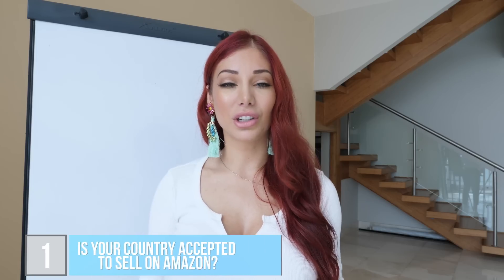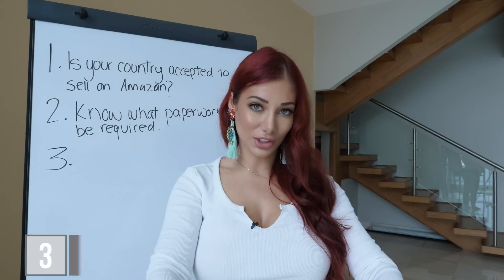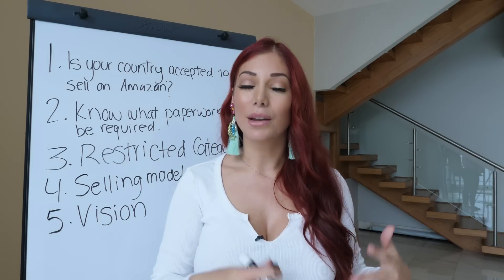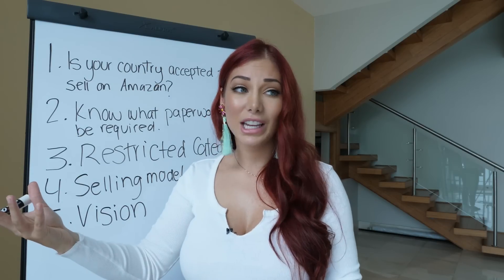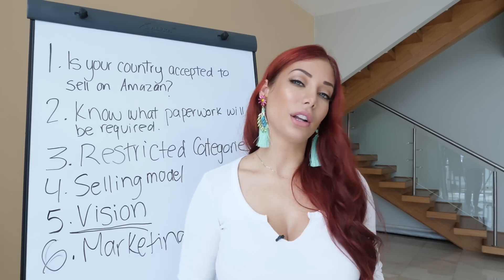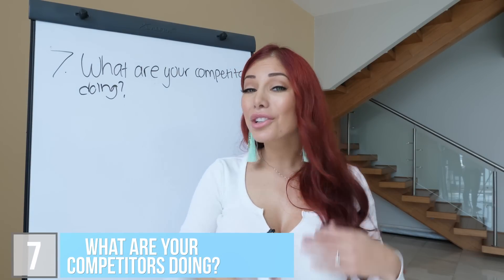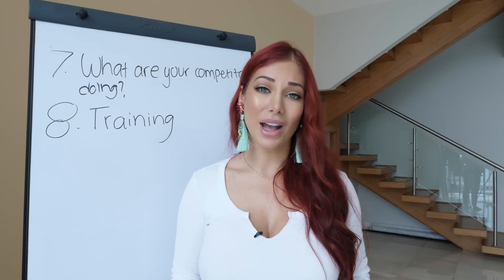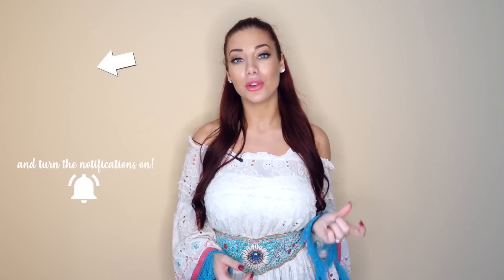8 Things To Do Before You Start Amazon FBA (For Beginners)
Don't start your Amazon FBA business before doing these 8 things! 💰 Get Started With My FREE 4-Part Amazon FBA Training

Countries accepted for seller registration

Categories requiring approval

🤔 ABOUT THIS VIDEO 👇

Hey guys! I created this video because the truth is, starting selling on Amazon can be confusing at the beginning. Only after my own experience, I can see how knowing certain things beforehand would have been useful for me, so I hope the advice in this videos is useful for you too 🙂 Give this video a thumbs up if you enjoyed it and would like to see more like this. I love to read them all! 😊